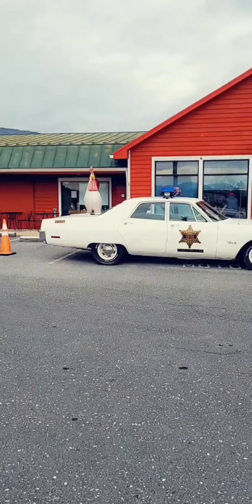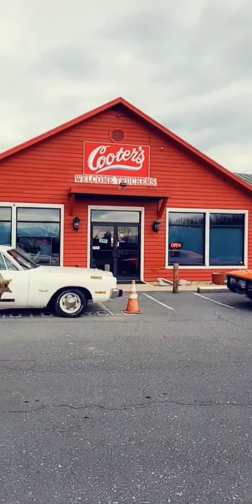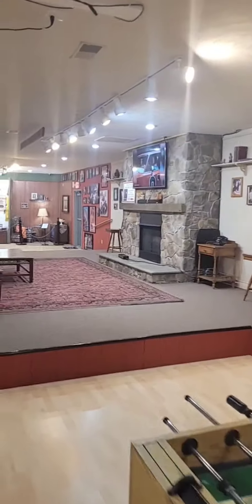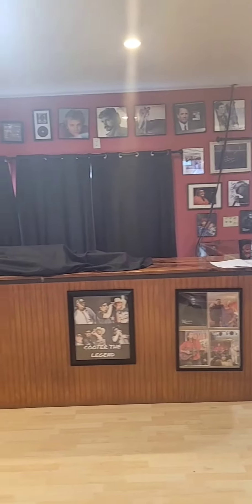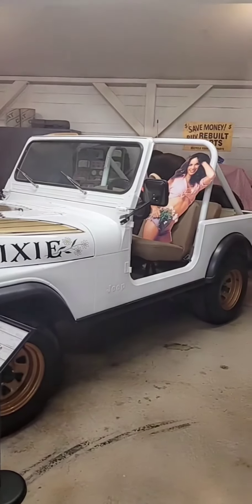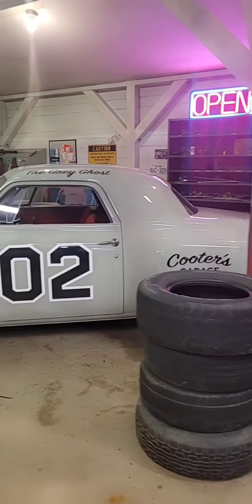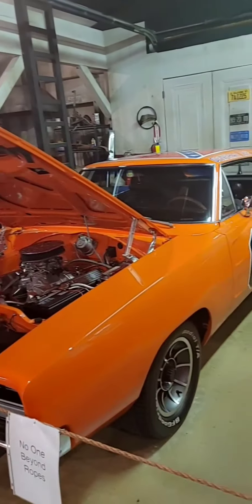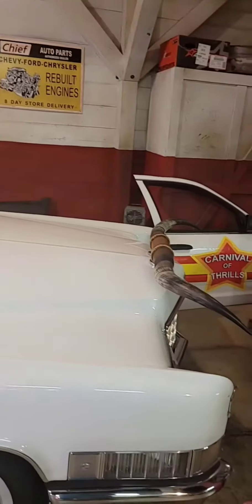Spent some time at Cooters (The Dukes Of Hazzard Museum) in Luray, Va